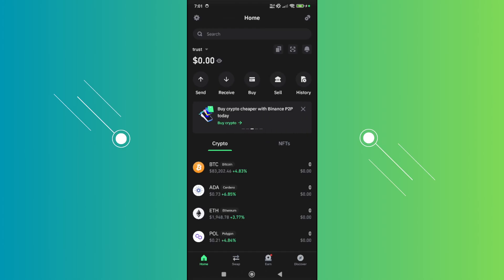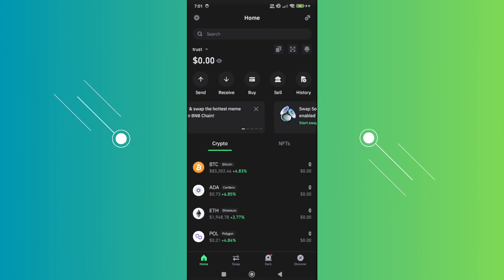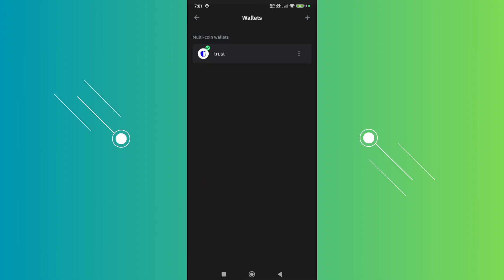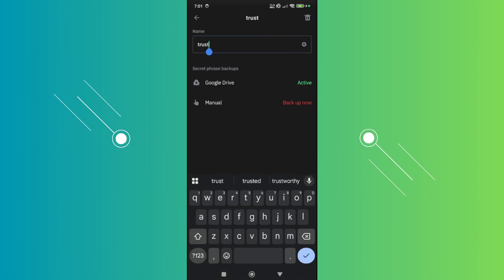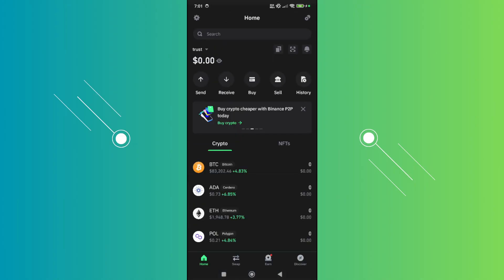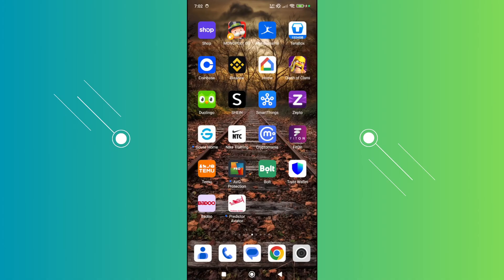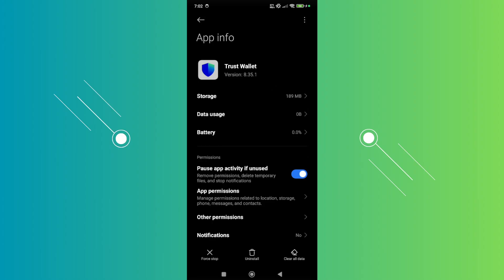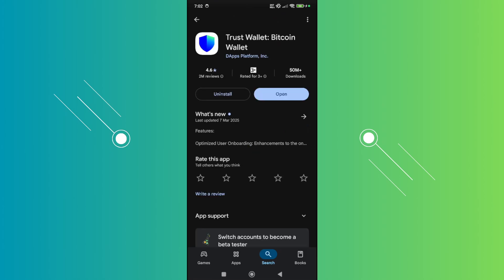How To Fix Transaction Error In Trust Wallet- Fix Transaction Issue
How do I fix transaction failed error on trust wallet? In this video tutorial, I’ll show you how to fix failed transaction on trust. Enjoy!